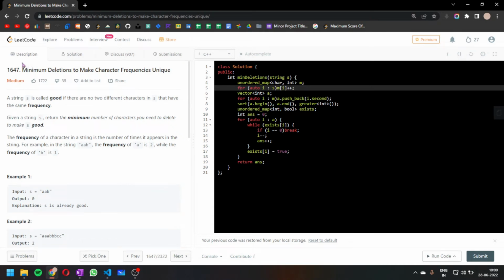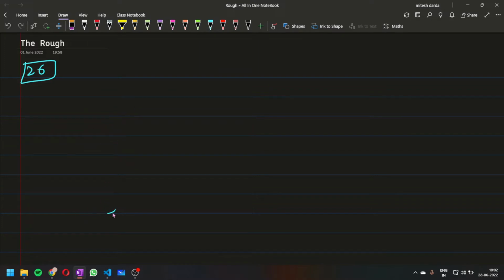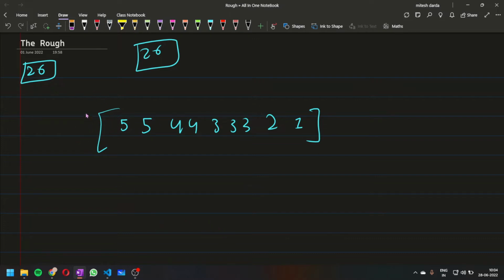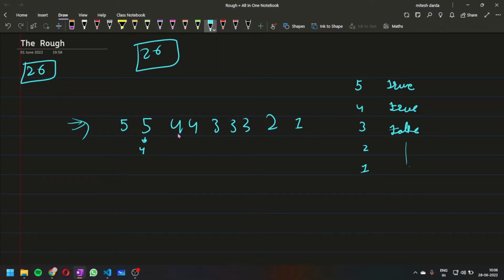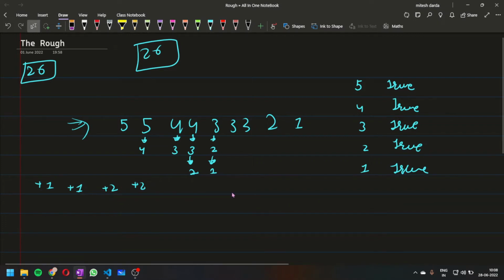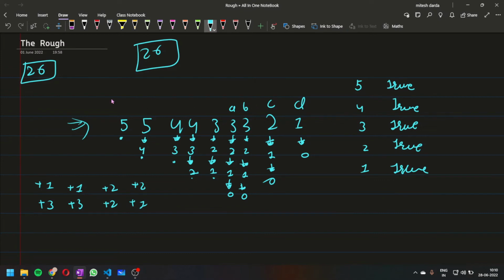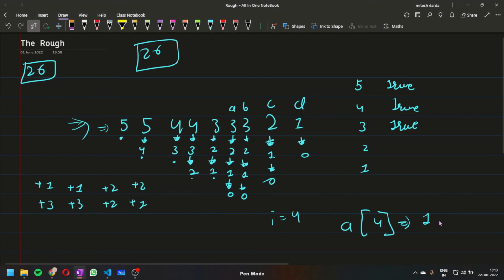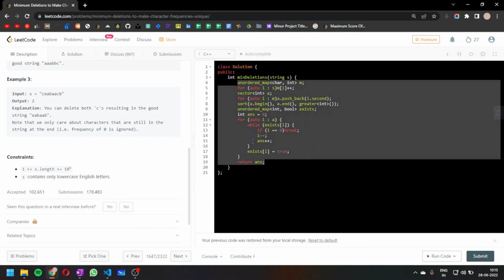Minimum Deletions to Make Character Frequencies Unique - 1647. LEETCODE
INTERVIEW QUESTION
LINEAR SOLUTION

web mickey
mitesh darda